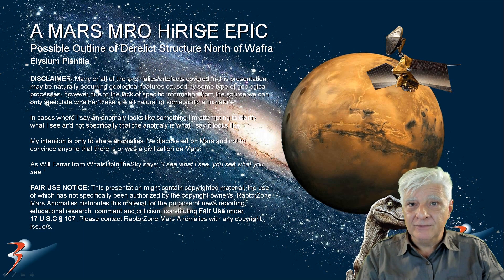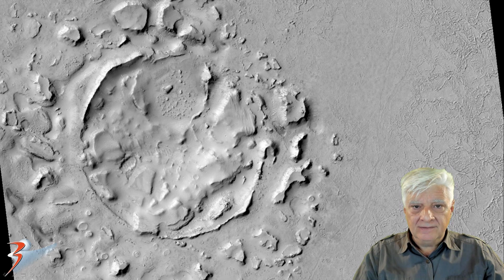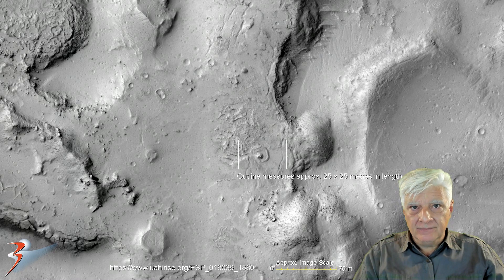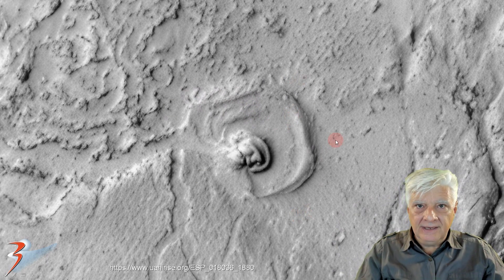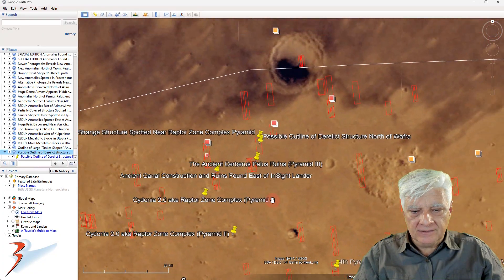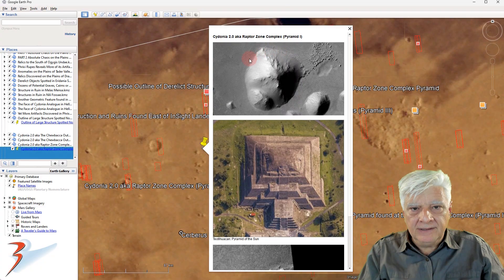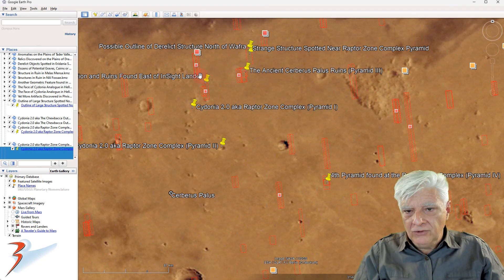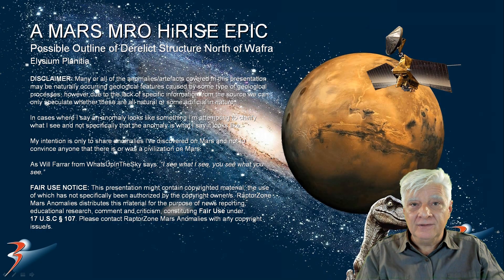Possible Outline of Derelict Structure North of Wafra on Mars in Hi-Definition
The photograph analyzed here (ESP_018036_1880) was acquired by NASA's Mars Reconnaissance Orbiter on 01 June 2010 and is described as 'Disrupted Blocky Outcrop in Cerberus Palus.'

Here I feature an anomaly I previously discovered  North of Wafra in a region of Mars called Elysium Planitia. As the image featured previously was upscaled using older software I decided to re-upscale this with newer image upscaling software to reveal better detail. The outer "wall" measures approximately 25 metres to 25 metres in length.

This structure on Mars reminds me of the Chankillo structure located in the coastal desert of Peru:

My Blog Post featuring: 'Possible Outline of Derelict Structure North of Wafra on Mars in Hi-Definition:'